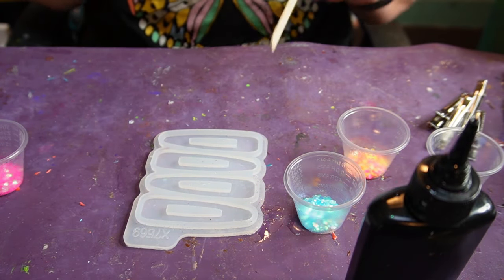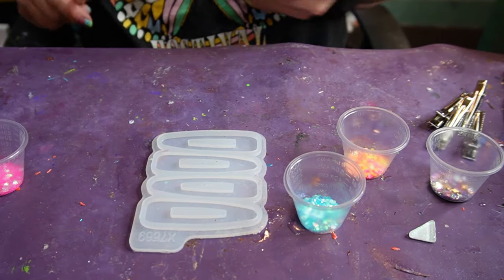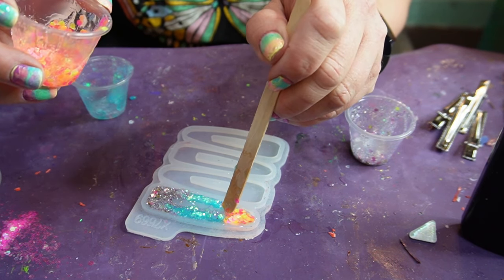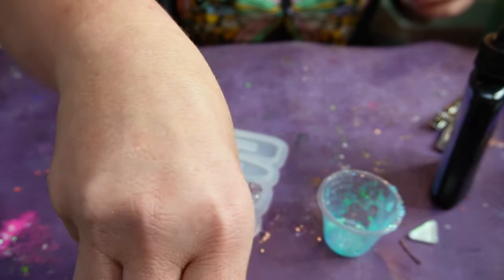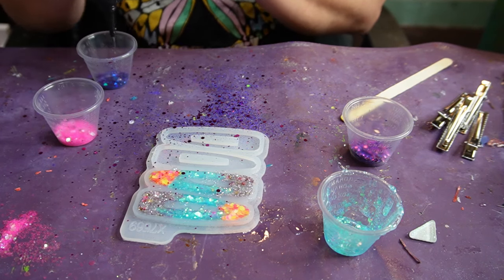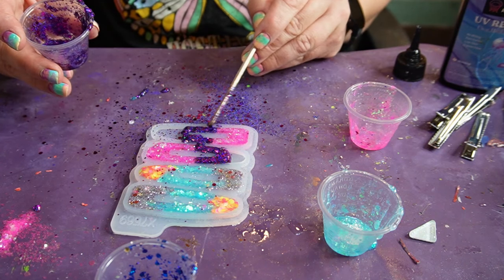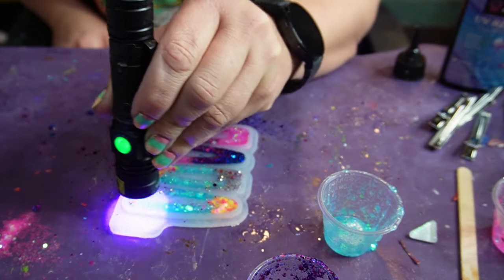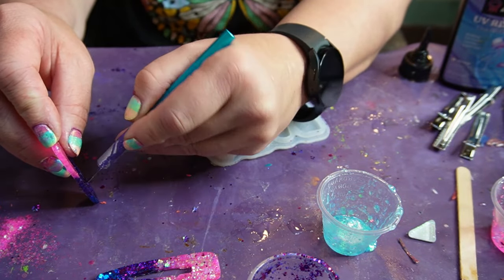#74 Attempt #2 Colorful barettes with U.V resin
Hey guys happy Monday. Hope you all are having a fantastci day. Todays vodeo is another attempt at barettes but with U.V resin. cures quicker so I can make more at one time.

U.V resin light
Desktop ring light: